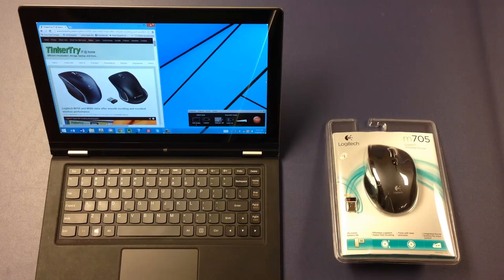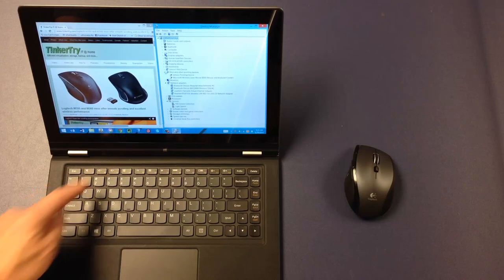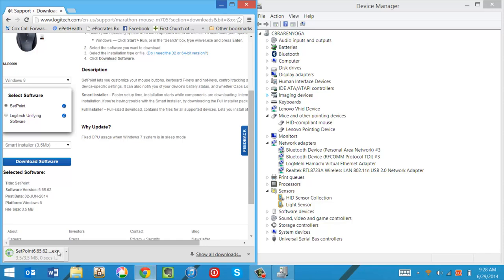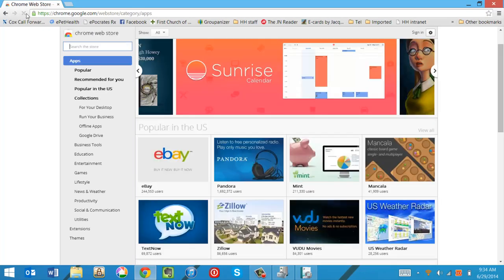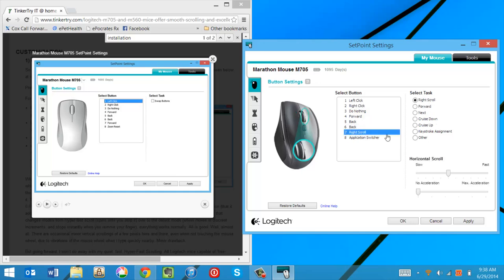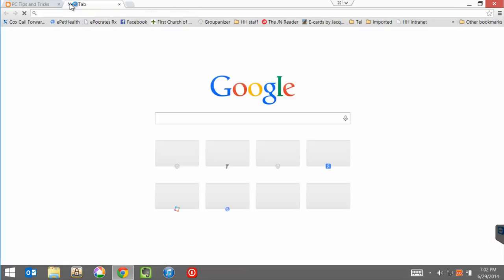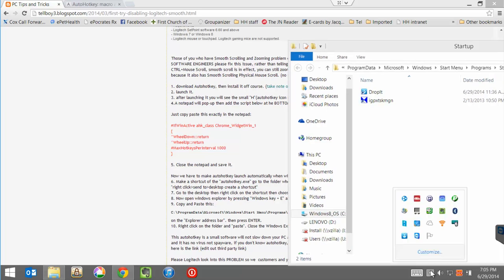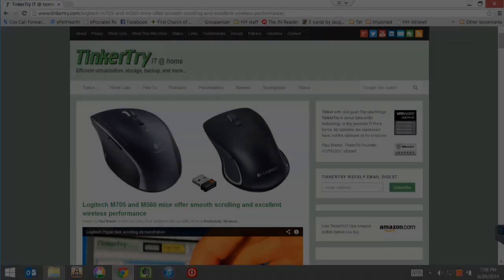Smooth scrolling! Logitech M705 unboxing, SetPoint for Windows and AutoHotkey configuration.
This video has a full walk through of the unboxing, installation process including the optional install and configuration of Logitech SetPoint, followed by the Chrome extension, and finally, step-by-step AutoHotkey configuration (to prevent accidental Chrome zoom changes).